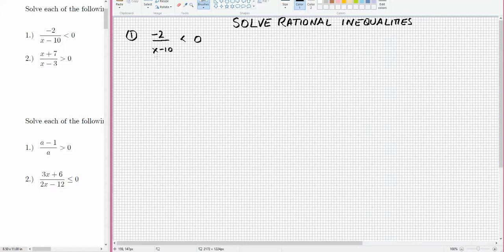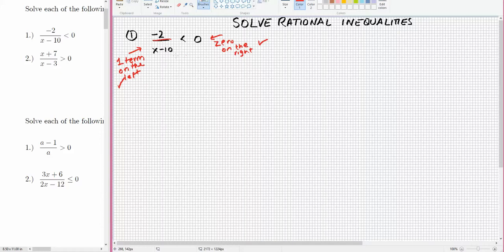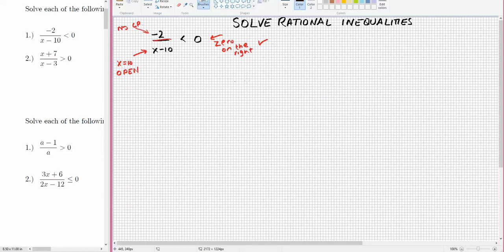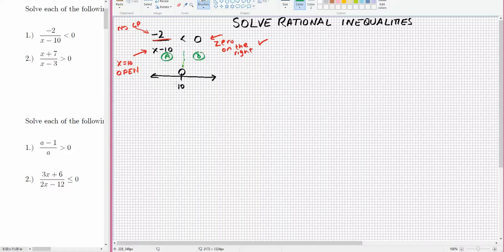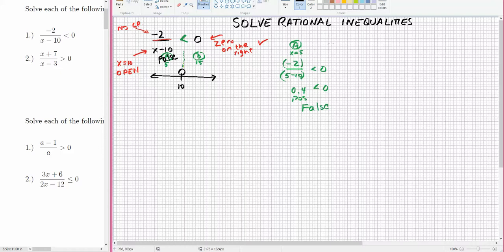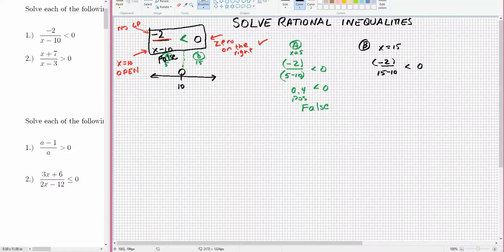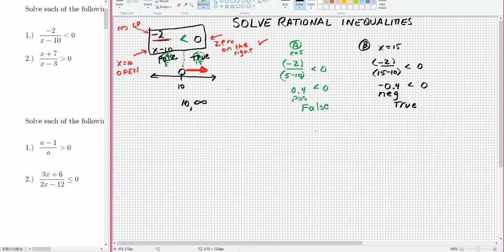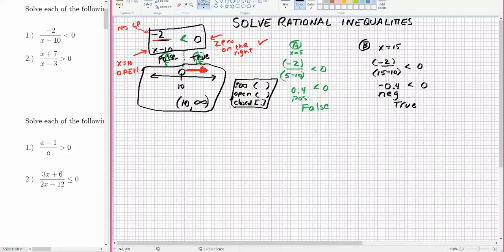T5 Solving rational inequalities part 1